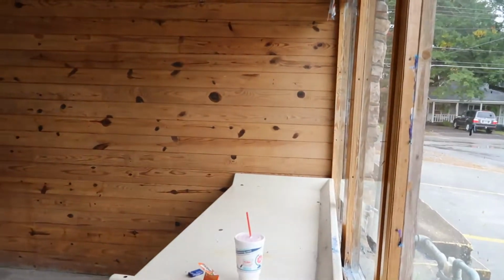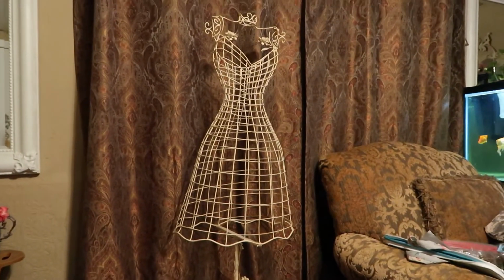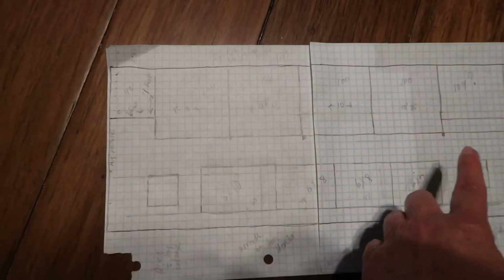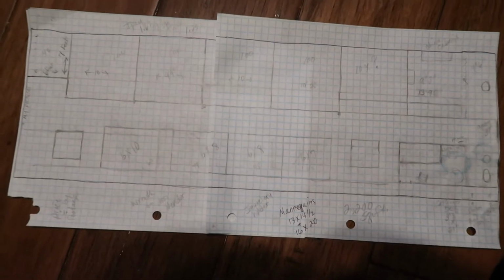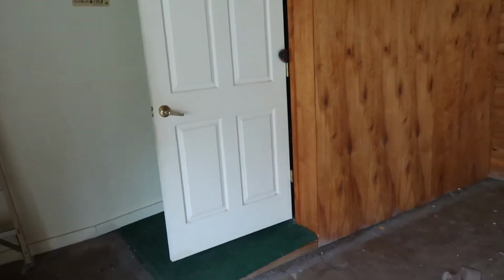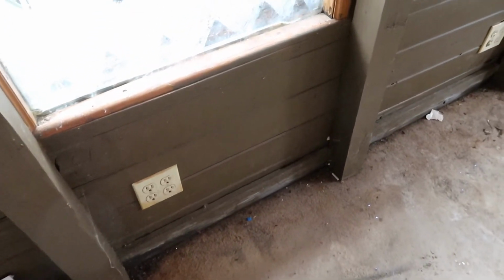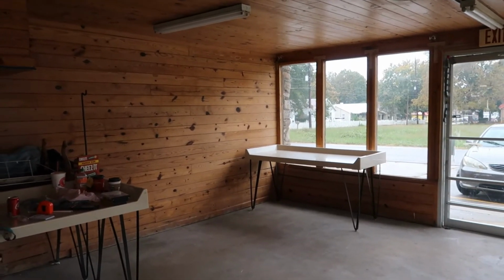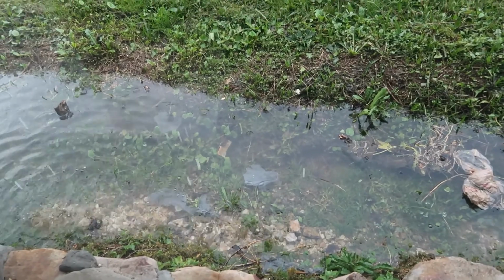I'm Renting a Huge Building🌷😬😲😁